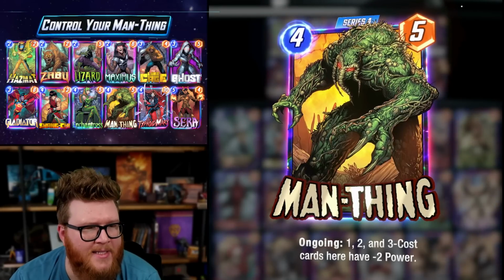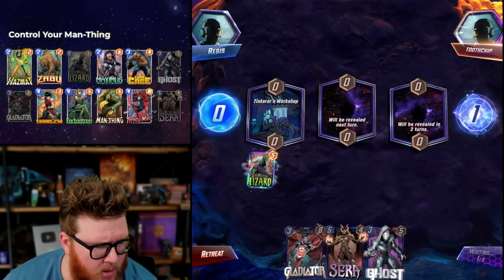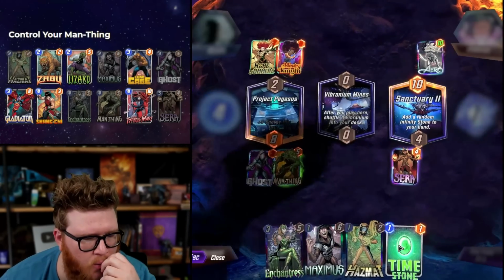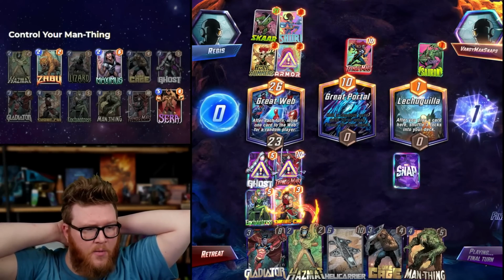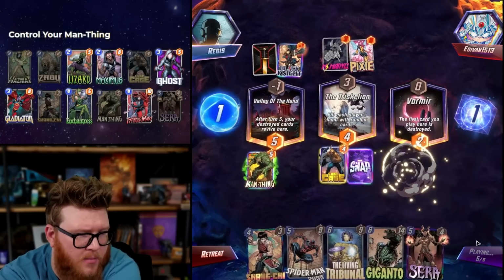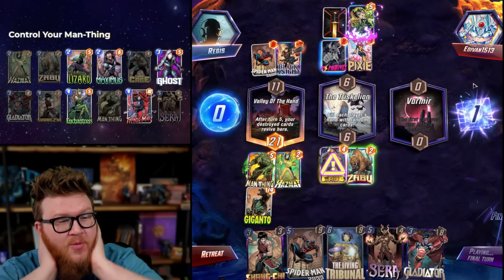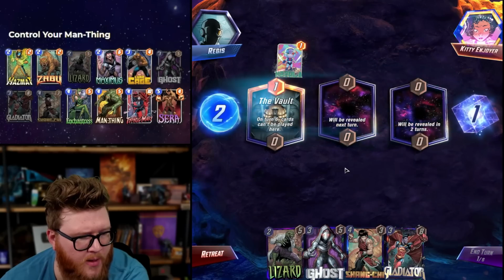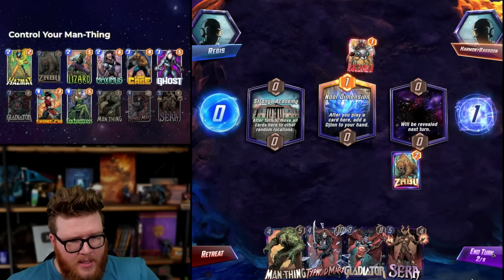No one can beat my Man-Thing! It's too toxic!!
Man-Thing is arriving in Spotlight Caches this week, along with a really cool new vintage comic variant. If you're getting him for the first time, or just looking to show off your beautiful Man-Thing, this might be the deck for you!

Power Estimate: This deck has really solid data on Untapped.gg, currently ranking as the highest win rate and cube rate deck with Man-Thing. I also had a fantastic run with it, landing at 82% through my first hour of games. It's somewhat susceptible to the increased prevalence of Mobius, but still has tons of answers to all kinds of meta decks.

Video Chapters
0:00 Deck Introduction
1:58 Deck Gameplay

Marvel Snap | No one can beat my Man-Thing! It's too toxic!!